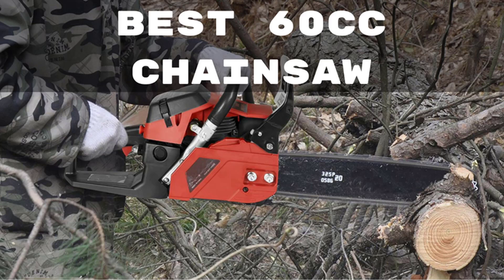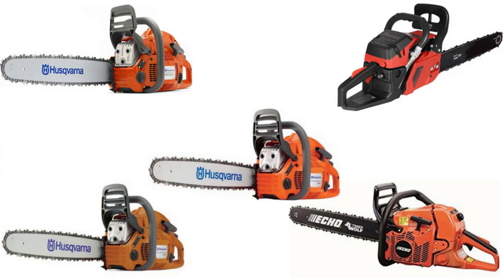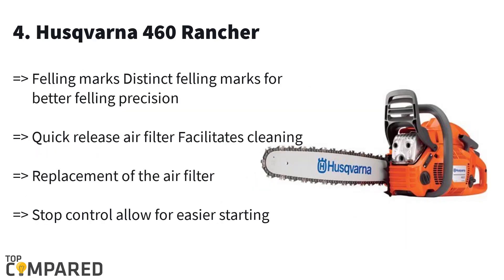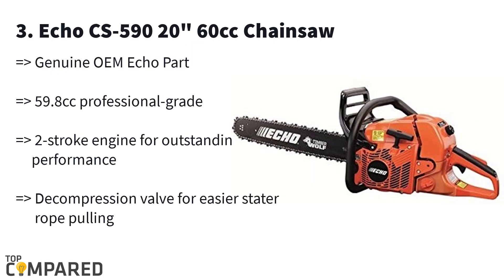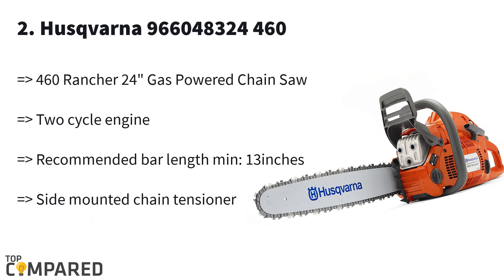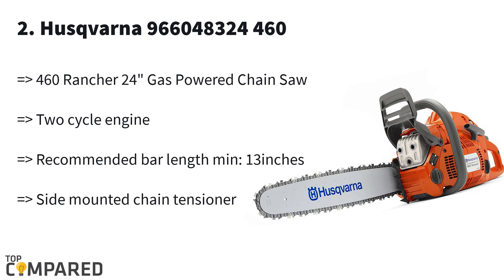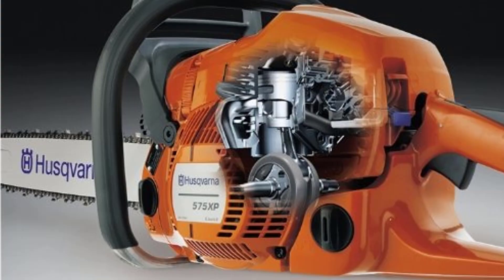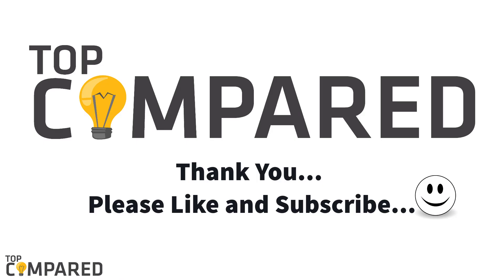Best 60cc Chainsaw for Cutting Wood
Our Top Pick on Amazon (Amazon Link)

Here are the reviews of the top five 60cc chainsaws that are available in the market. These are high-end saws that get a comfortable handle and low vibration features that help in long-term use.

Good Luck!

Top compared Best 60cc Chainsaw for Cutting Wood:

1. Husqvarna 460 Rancher 20-Inch 60cc Chainsaw
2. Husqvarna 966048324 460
3. Echo CS-590 20" 60cc Chainsaw
4. Husqvarna 460 Rancher
5. Jaketen 20" 60cc Chainsaw